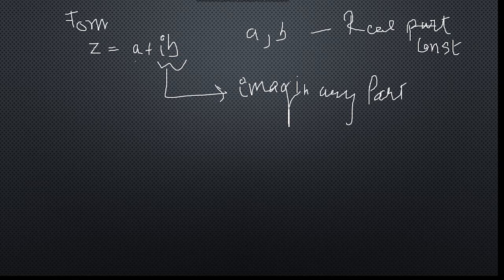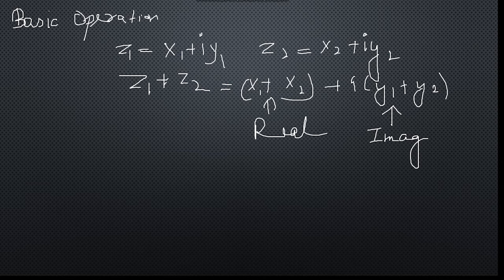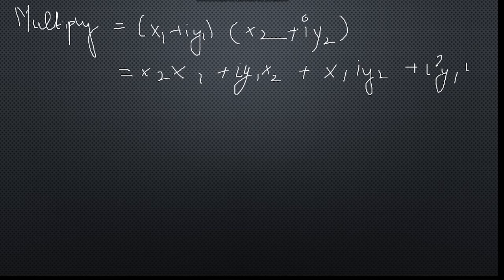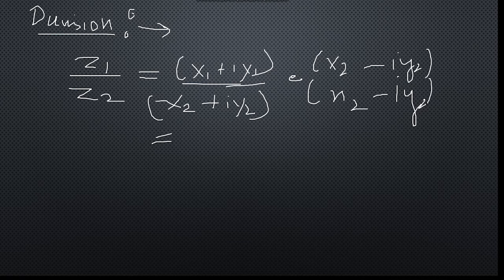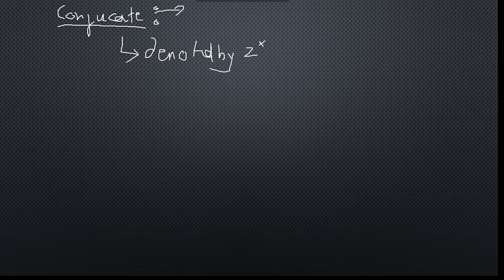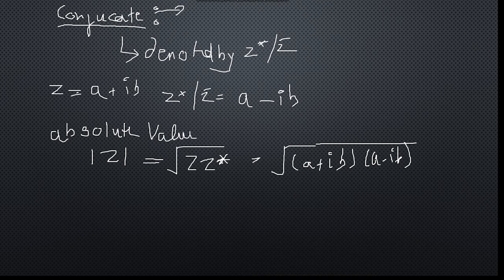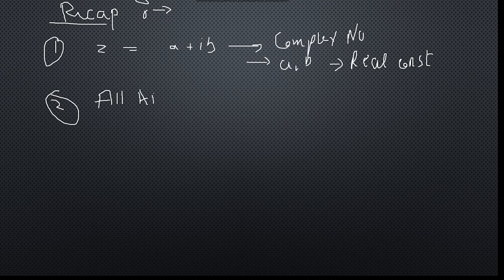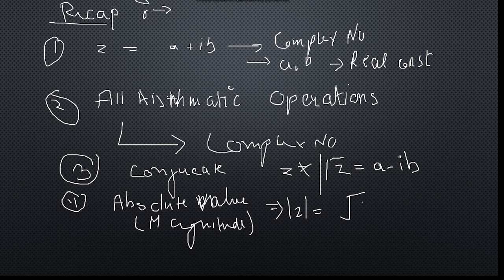BEST EXPLANATION of COMPLEX NUMBER | PART1 COMPLEX NUMBER SERIES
complexno ed-on#mathematical physics#maths
THIS VIDEO IS PART OF COMPLEX SERIES